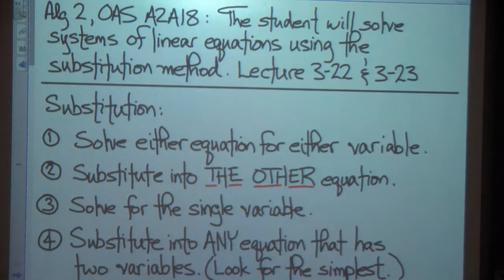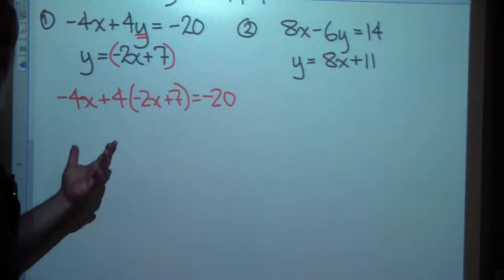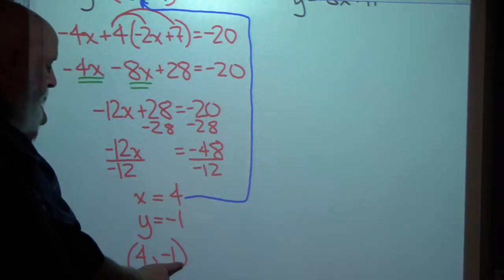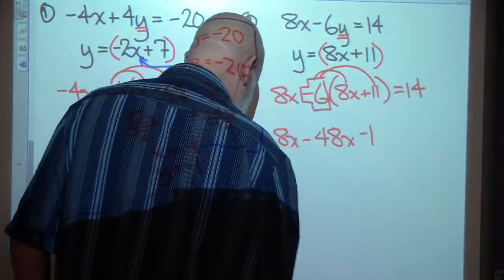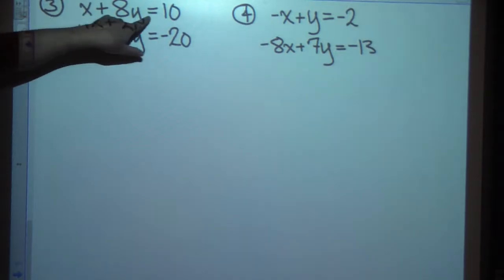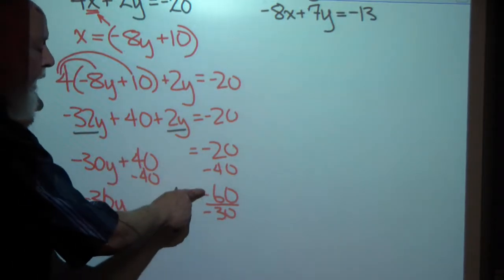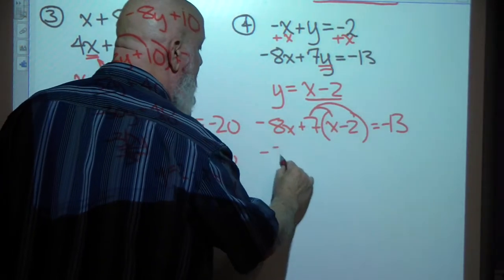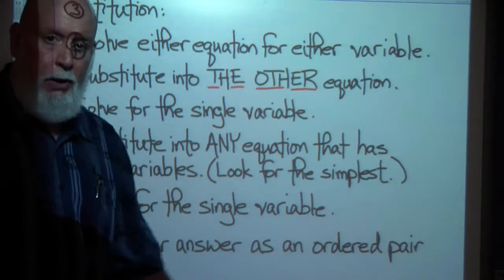Alg 2 lecture 3-22 and 3-23